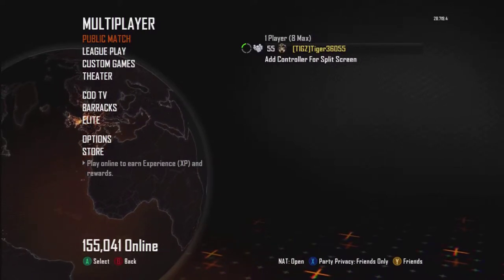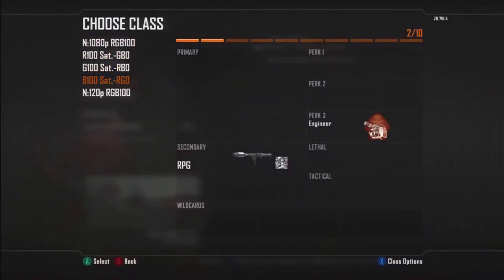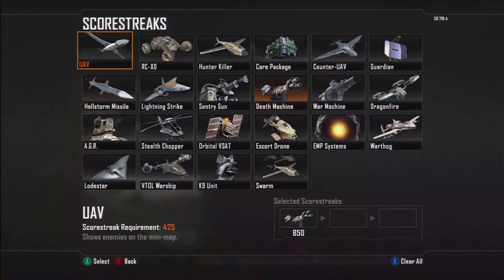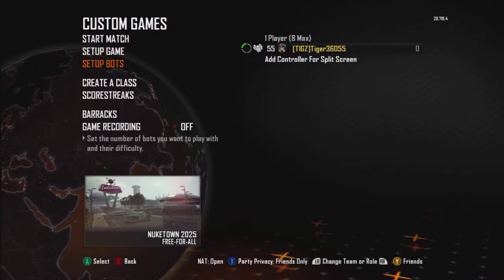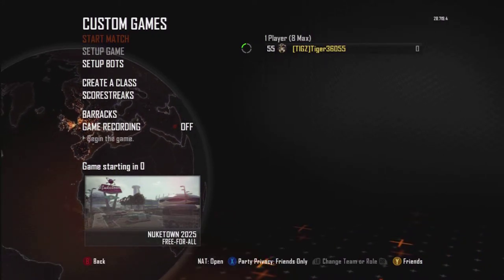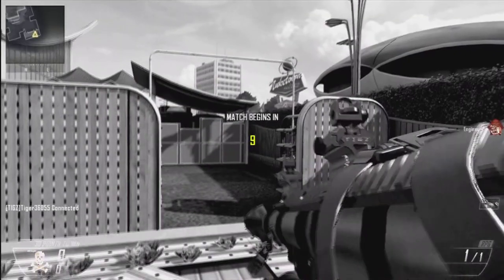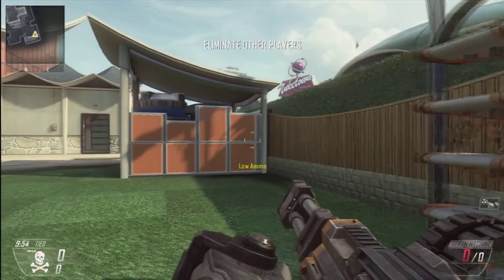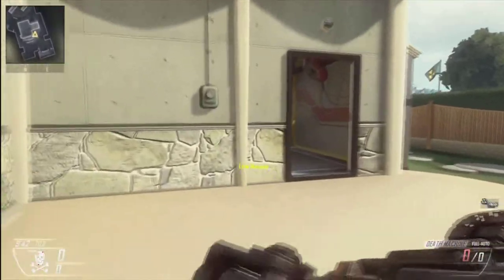VID of the WEEK | INSTANT DEATH MACHINE GLITCH TUTORIAL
Check out next week's vid

SUBSRIBE, RATE and COMMET to show us some support.